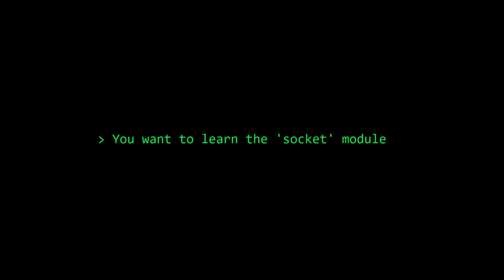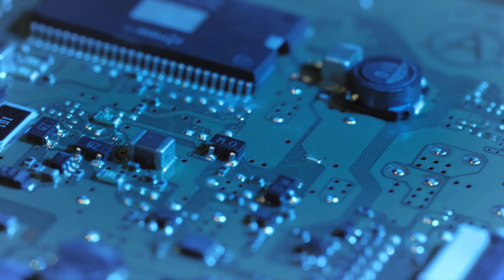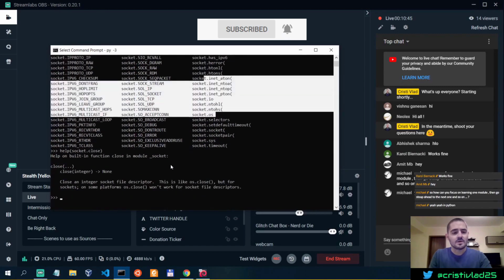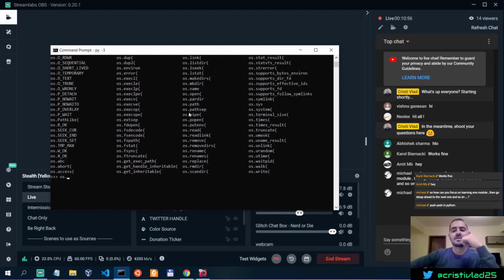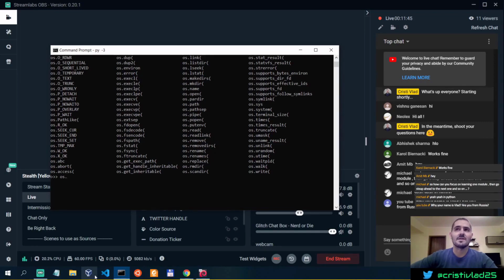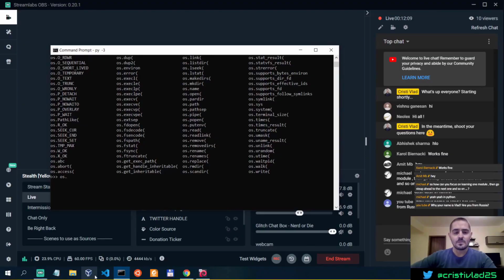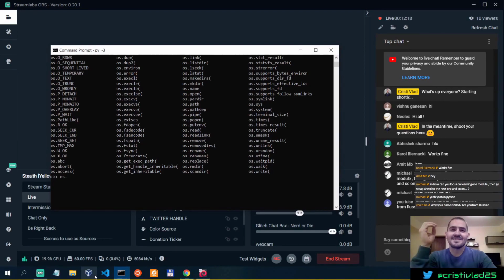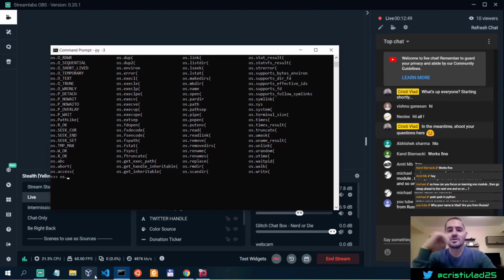How to Learn Python on the Go - A Practical Example - The Socket Module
________________________________________________________________________________________________ In this video I show you an unconventional way to teach yourself Python.

Books I recommend for Penetration Testing and Ethical Hacking:

1. TJ O'Connor - Violent Python
2. Dafydd Stuttard - Web App Hacker' s Handbook (2nd Ed)
3. Peter Yaworski - Web Hacking 101
4. Jon Erickson - Hacking: The Art of Exploitation (2nd Ed):
5. Peter Kim - The Hacker Playbook 3 (2018)
6. Peter Yaworski - Real-World Bug Hunting